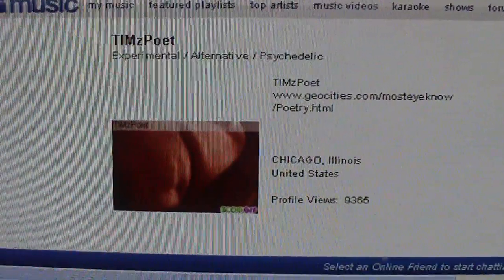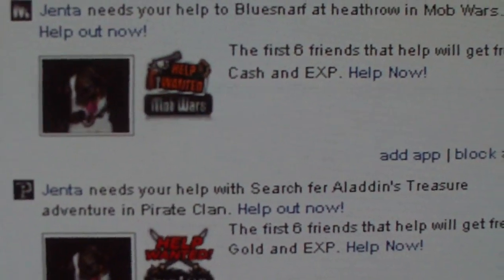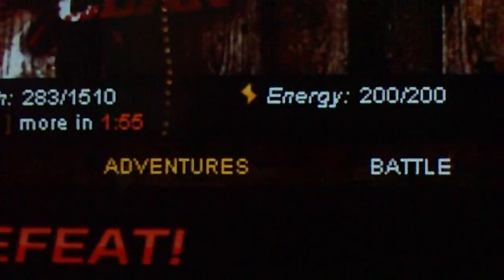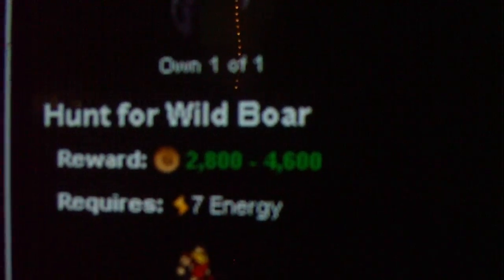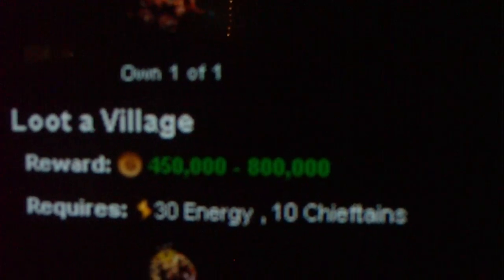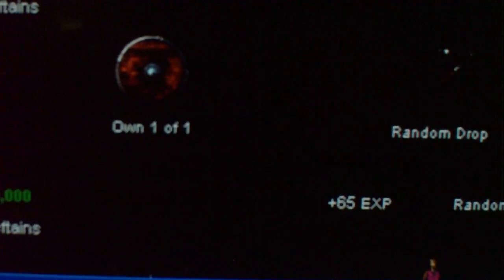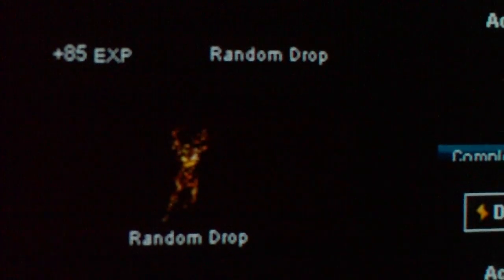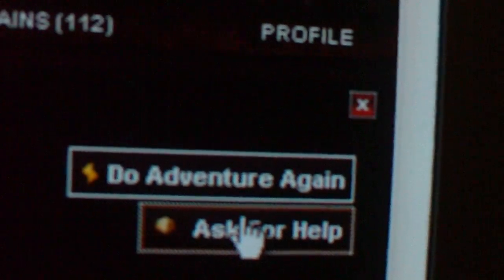(Viking Clan Tips about - Adventures part1) 2009 Oct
Video is in HD so it might not work on older computers!
Viking Clan Tips4Beginners part1 - Adventures
(part 2 will be a review of adventures and how to do Battle)
to play Viking Clan you need to have a MySpace profile and then add the Viking Clan app to your profile. I f you are playing Viking Clan, Mobsters, mafia wars or the "Own Your Friends" app commonly called the Pet game add me
Viking clan help videos: more soon
Viking clan tips for very low level players part 1 (43 mins) BY - TIMzPoet.MOV
April 18, 2011 12:04 AM | Viking clan tips for very low level players part 1 (43 mins)